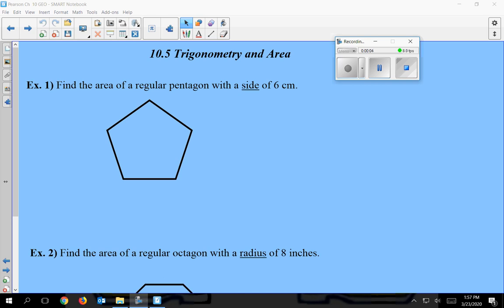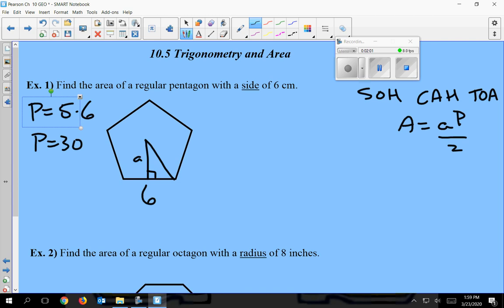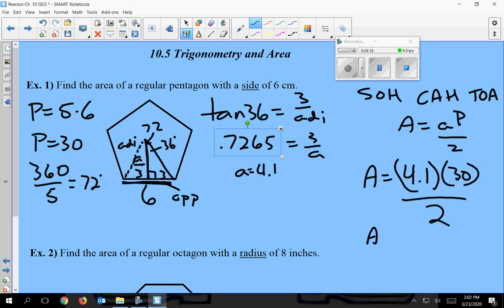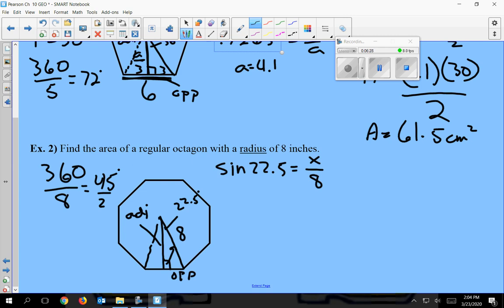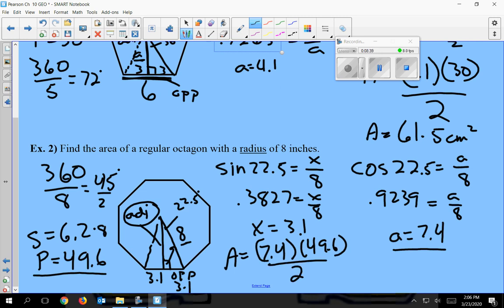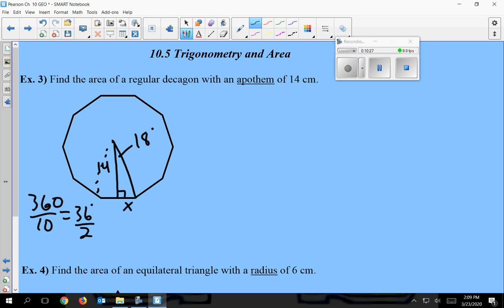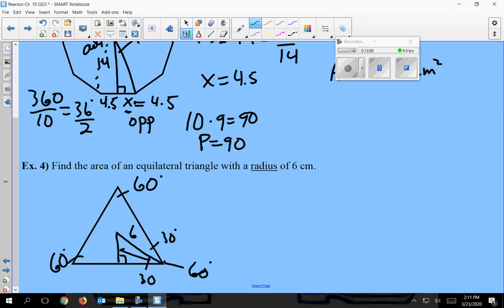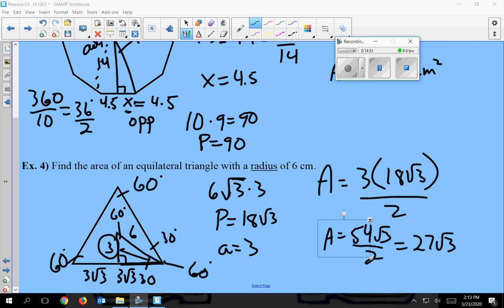Geometry Chapter 10 5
Area of a polygon with trigonometry